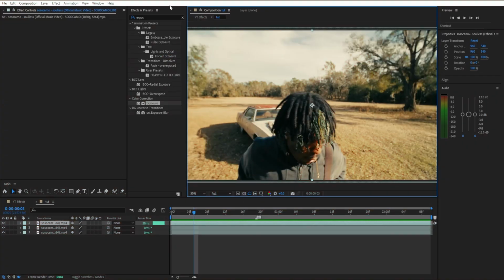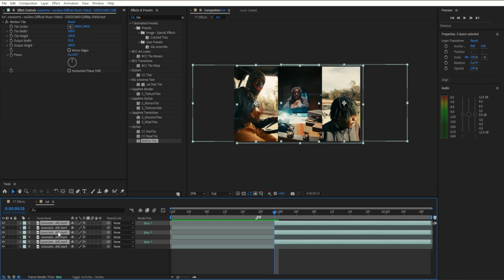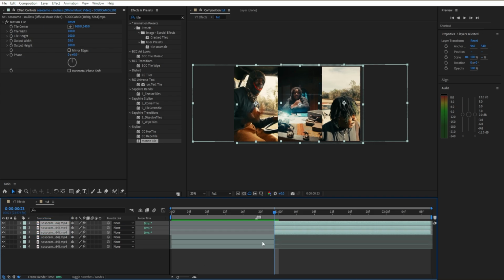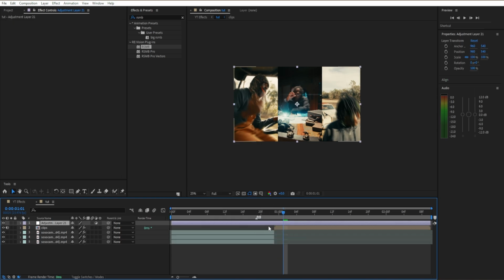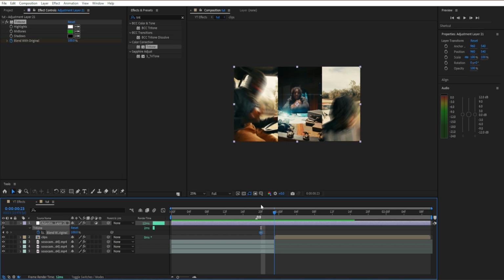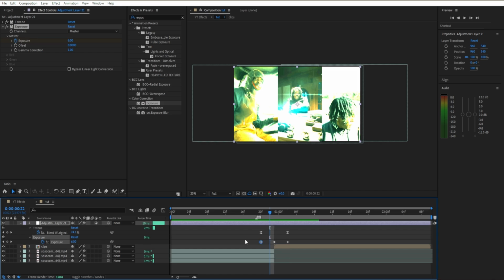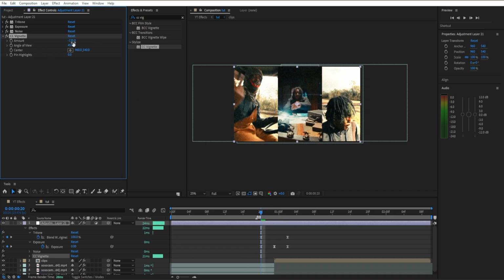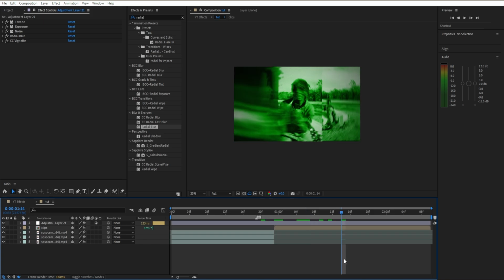Insane Collage Hyper-flash Transition In After Effects!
In This Video I Went Over Step-By-Step to Create An Collage Hyper-flash Transition Effect in After Effects! This  Transition is Perfect For Those Who Want To Elevate Their Edits/Music Videos.